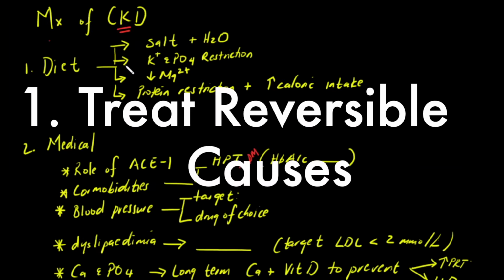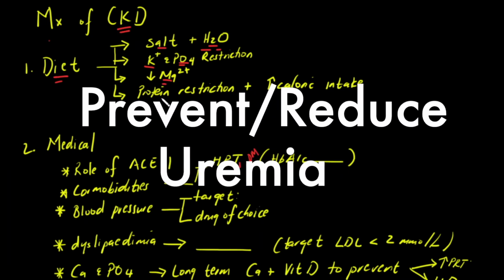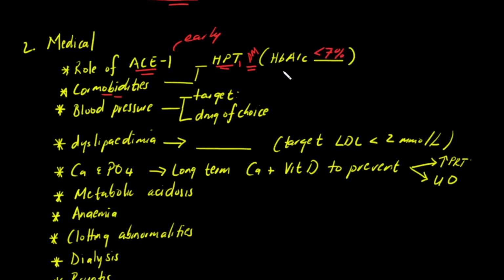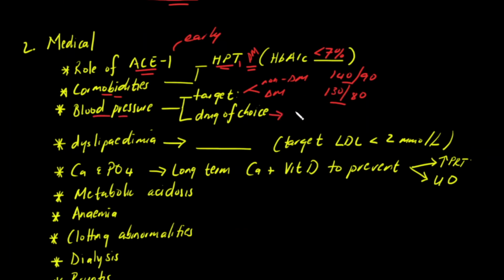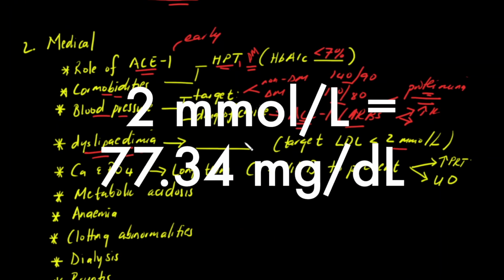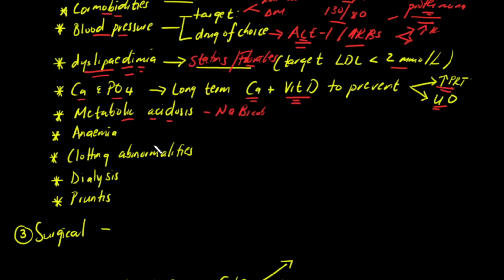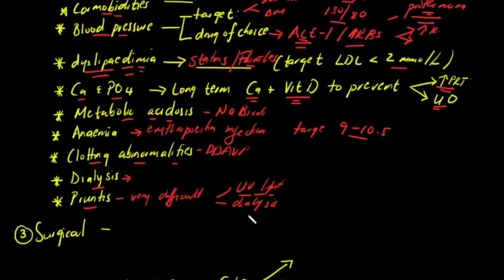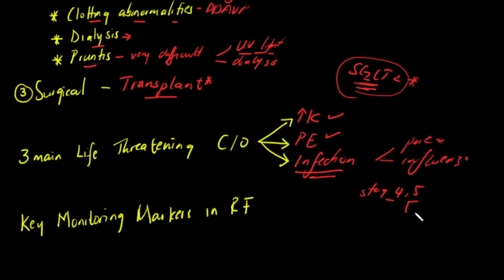Chronic Kidney Disease (2/2): Management